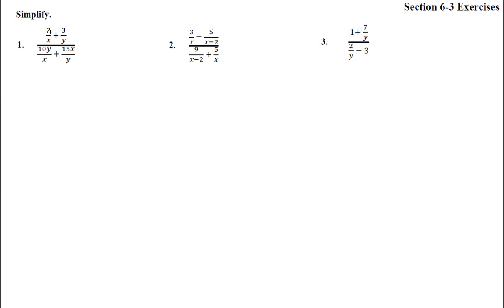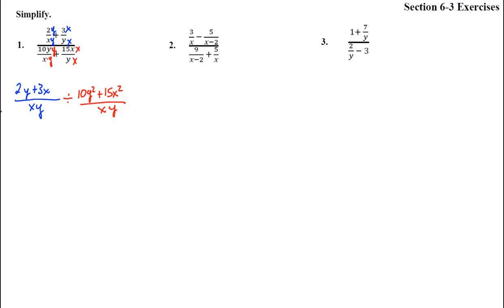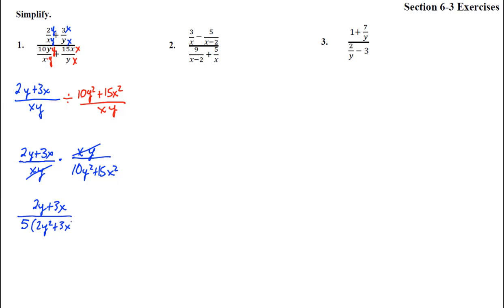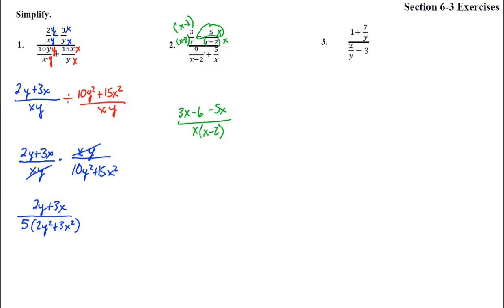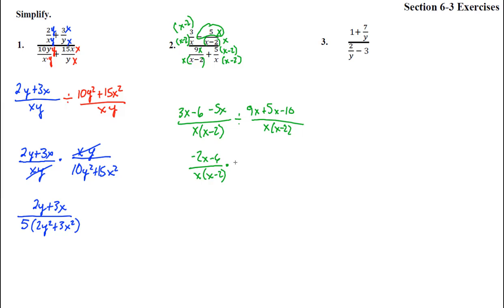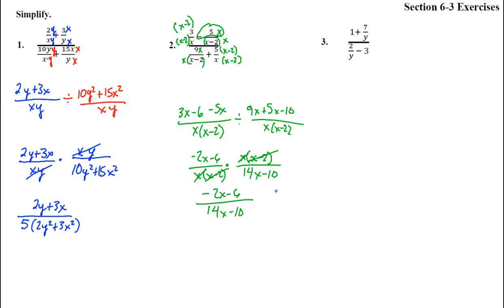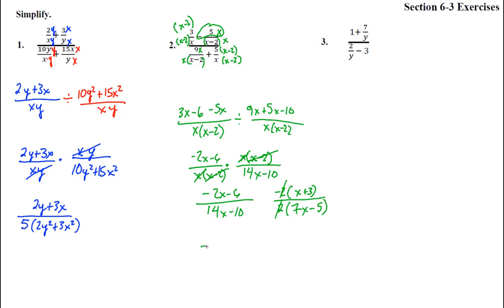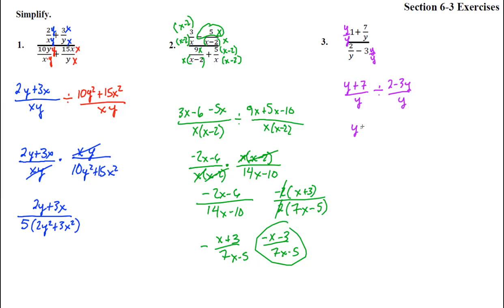101 6-3 Solutions 1-3